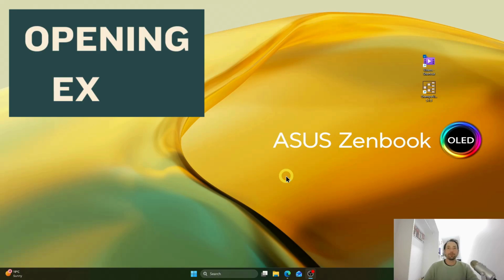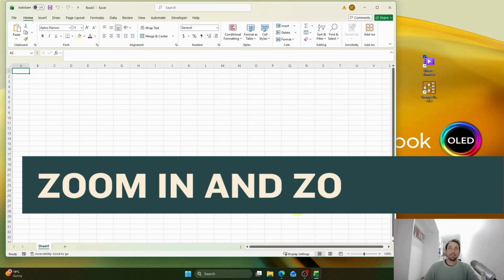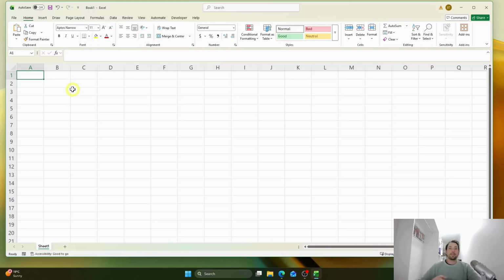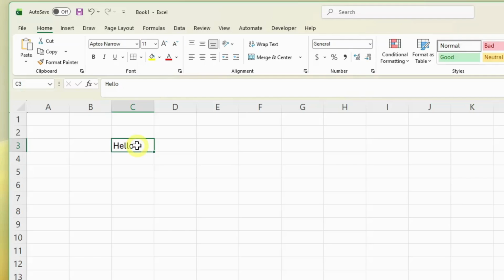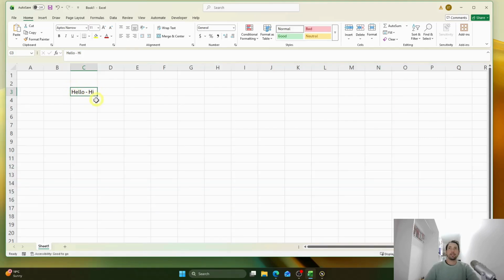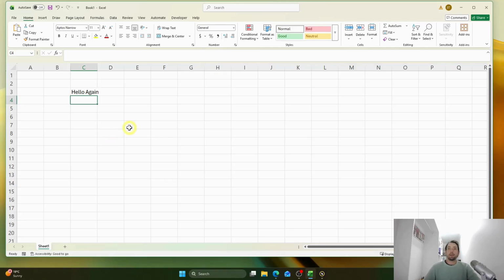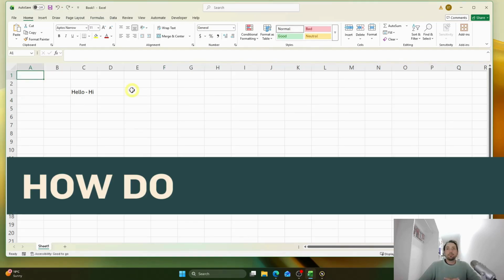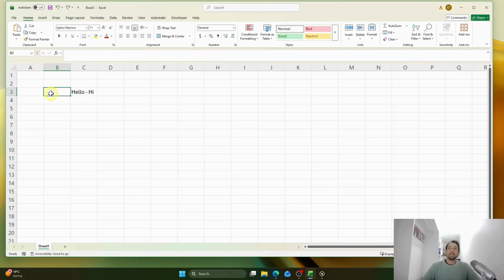Excel for Absolute Beginners #2 - How to Type Without Breaking It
New to Excel and scared you might break something? This beginner Excel tutorial shows you exactly how typing in Excel works — step by step.

If you’ve ever felt nervous typing in Excel, this video is for you.

We cover:
• Click vs double click
• Why text goes into the wrong cell
• Arrow key movement
• Enter vs Tab
• Backspace vs Delete
• Undo (Ctrl + Z)
• Why you cannot break Excel

This is part of the Excel for People Who’ve Never Used It Before beginner series.

You can’t break it. You’re just learning it.